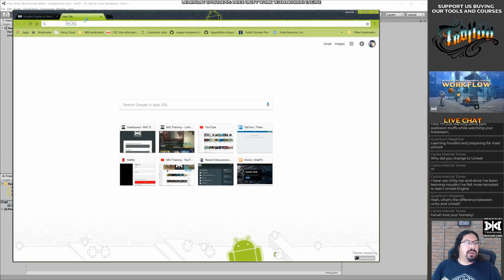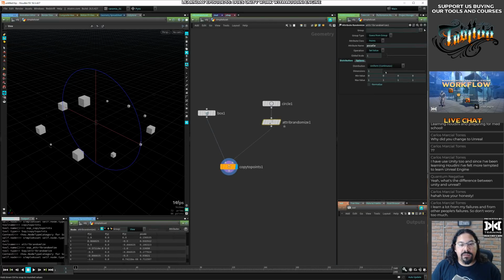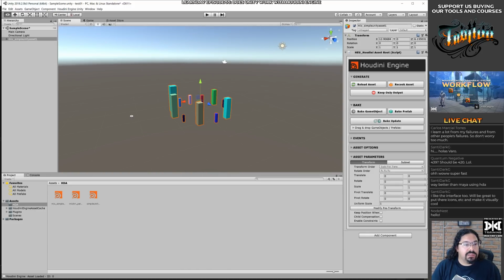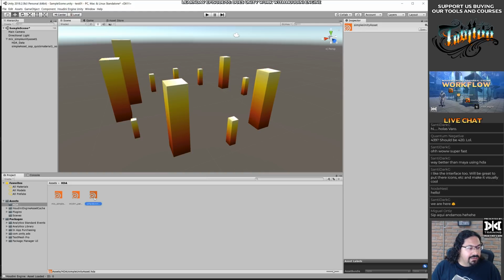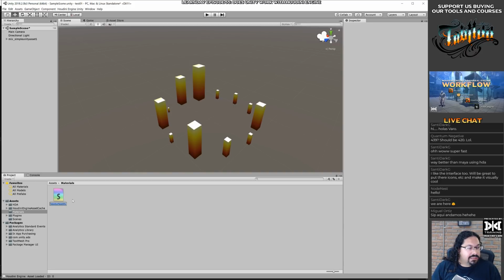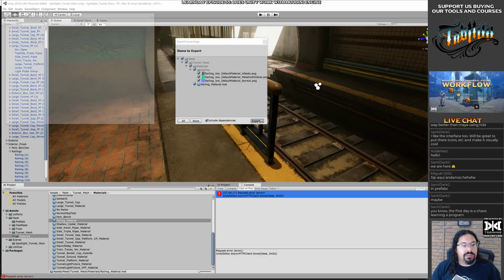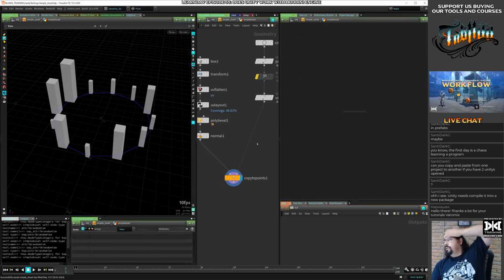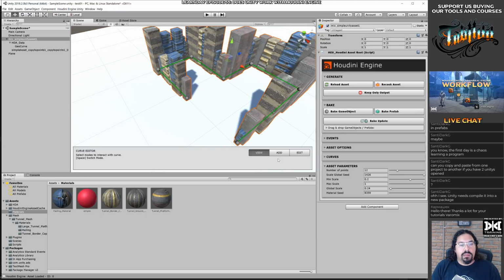LearnDay Episode 55: Does Unity work with Houdini Engine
Today we learn if Unity can be used with Houdini Engine, setting it up from scratch